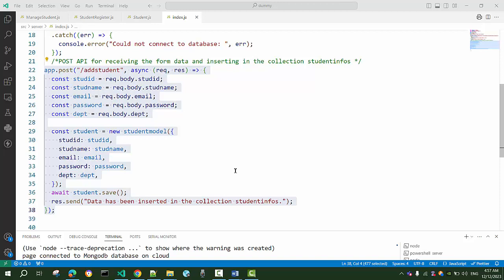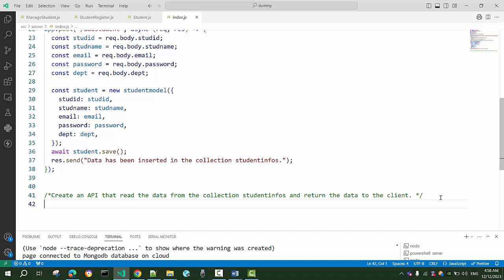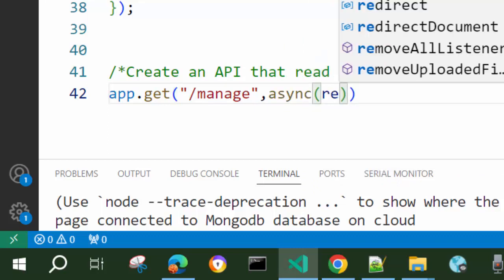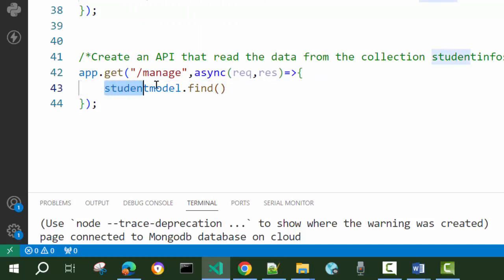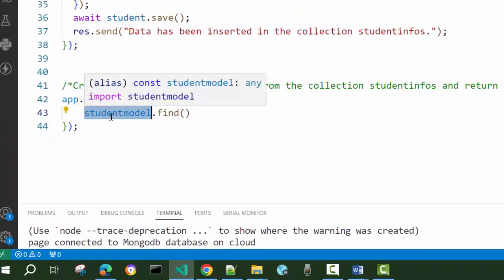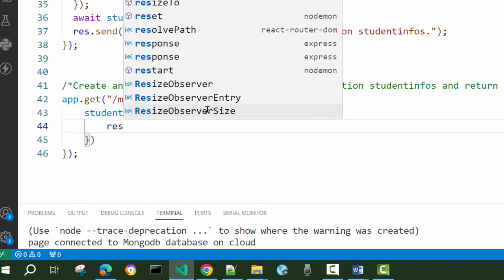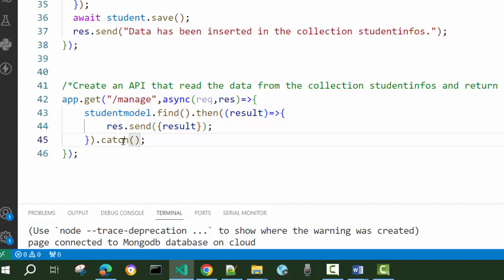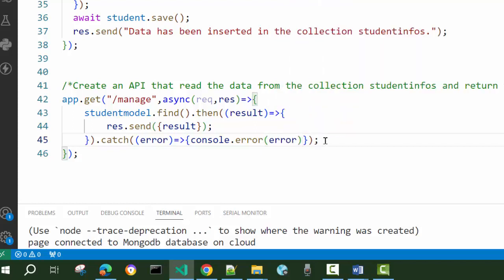17 CRUD Creating API for Reading Data from Collection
The video explains the process of creating a GET API which fetches all the documents(called records in SQL) from the collection(called table in SQL). This API will be later used in the React Component to receive the data and display it.